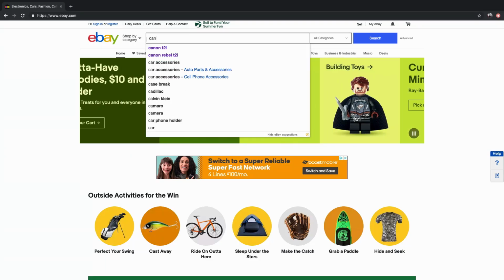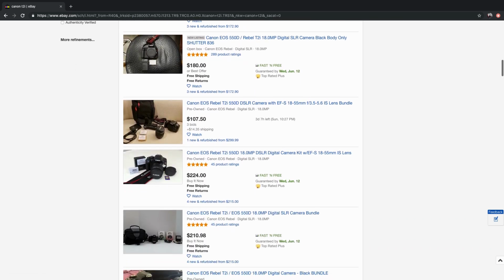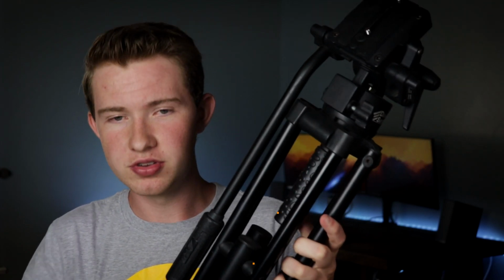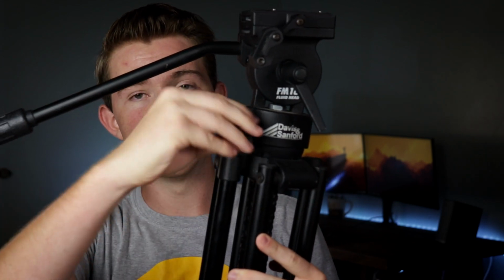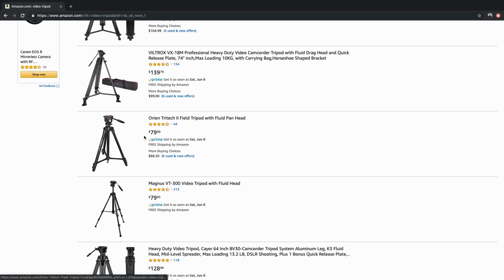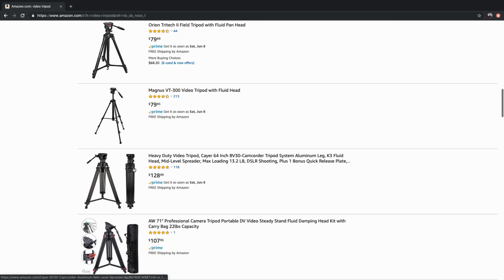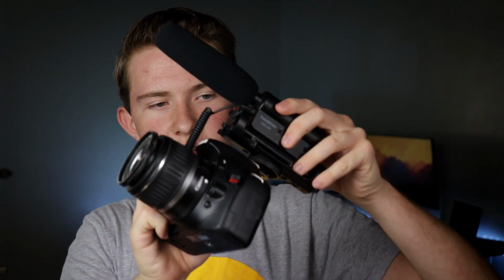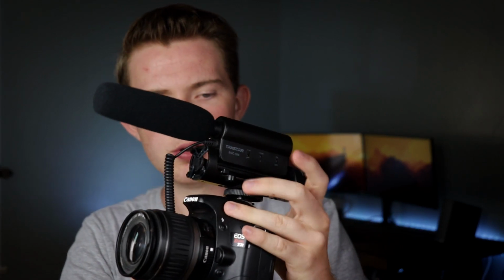Film Gear for Beginners!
In this video I talk to you about some gear for beginner filmmakers! I recommend starting out with whatever you can afford, or whatever you already have.
Not only will it help me to continue making these videos, it will allow others to see them as well.

Below you can find links to some of the gear I mentioned in the video, as well as others I'd recommend. It is no extra cost to you, and helps me to be able to continue making these videos.

Cameras:

Canon Rebel T2i (I recommend purchasing this on ebay instead, as you can usually get it cheaper.)

If your budget is a little higher, the canon SL2 is a better starter camera. (better screen, autofocus, etc.)

Tripods

The Mangus VT-300 is a really great cheap tripod for starting out.

If your budget is higher, I personally use the Davis and Sanford fm18 (again, you can probably get it cheaper on ebay)

Audio:

Takstar sgc-598 is a great first shotgun mic.

Rhode video mic go is another great budget option.

The zoom H1n is the upgraded version of the recorder I mentioned in the video.

Thumbnail Photo by lucas Favre on Unsplash